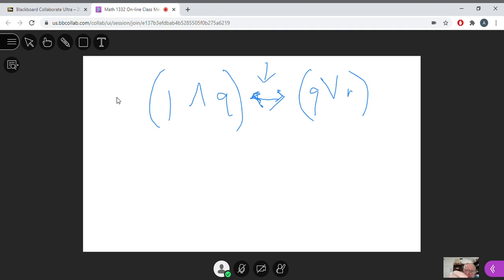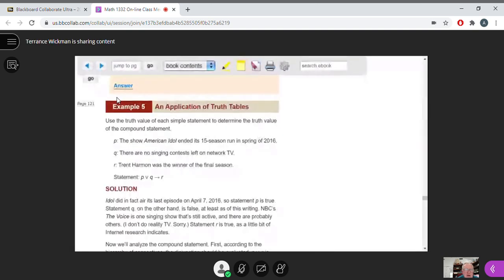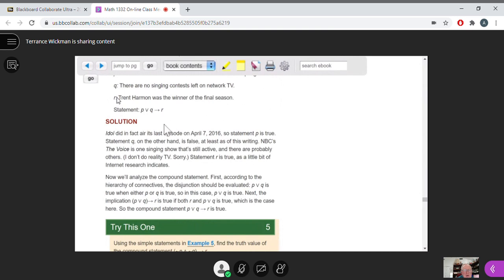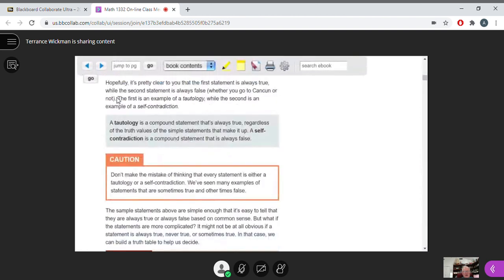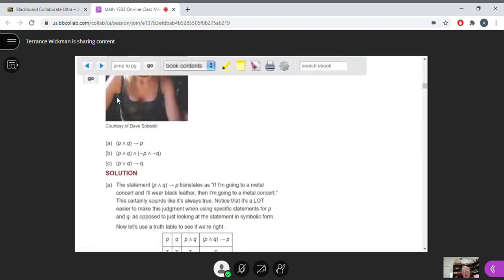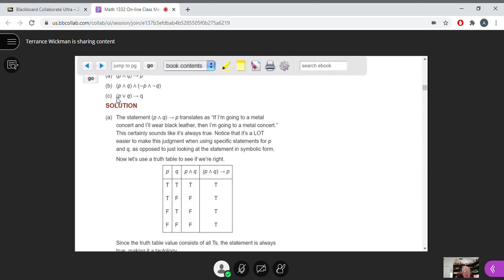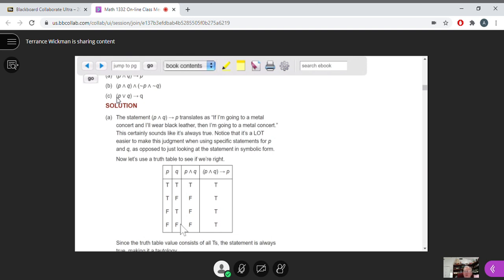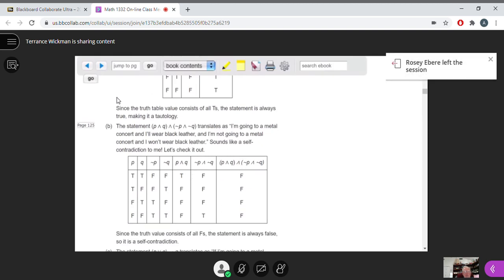Math 1332 On line Class Meeting P3